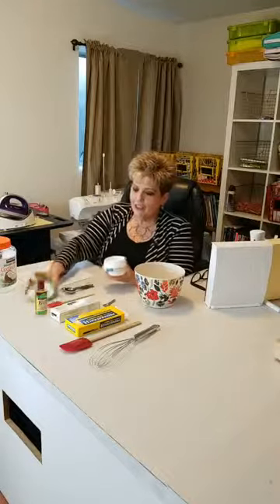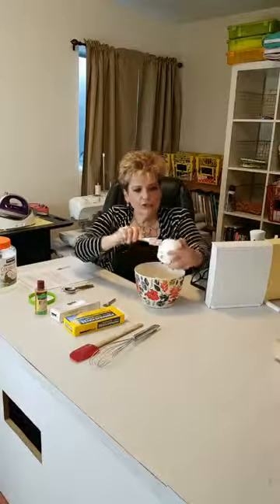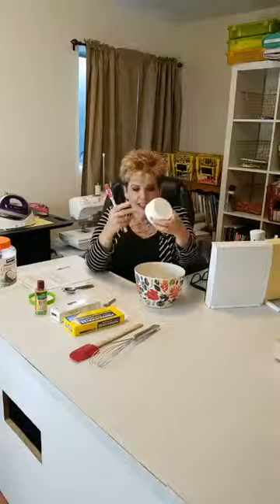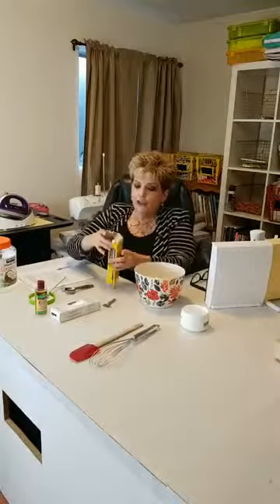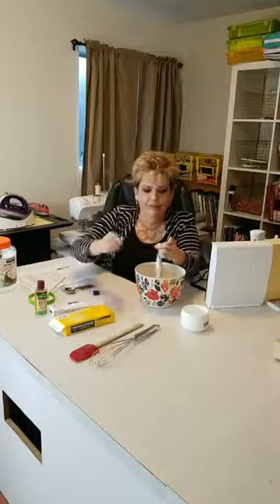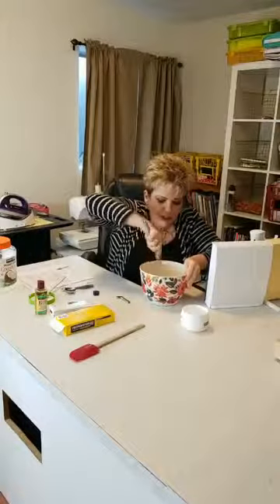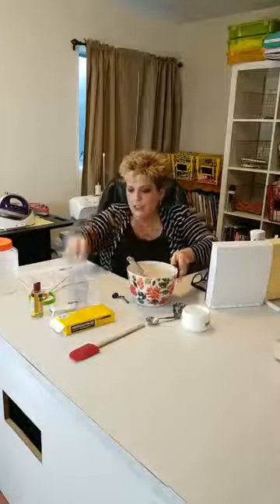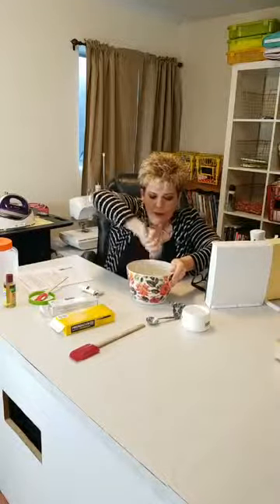Janet's Ageless Face Cream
This was originally a Facebook Live video.  Join us Wednesdays at 9am MST on Facebook for live giveaways and new projects.